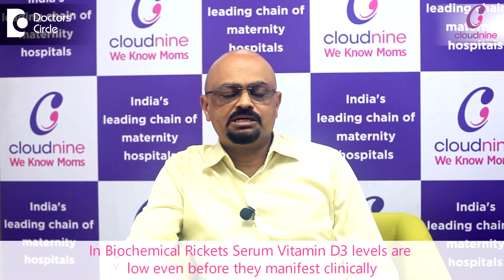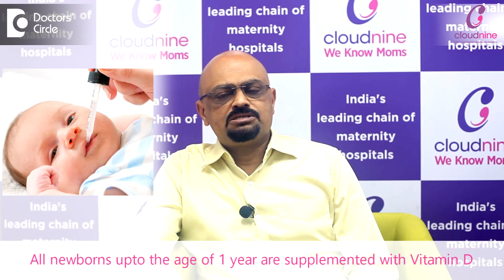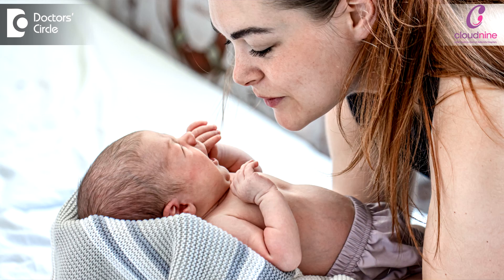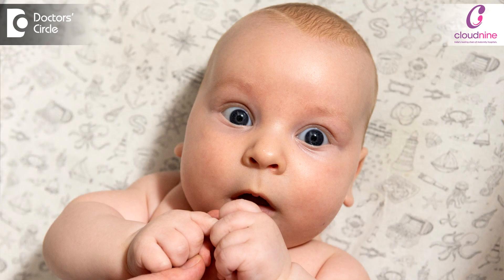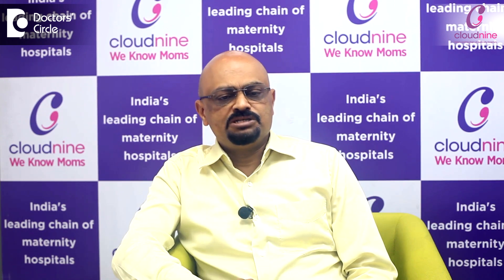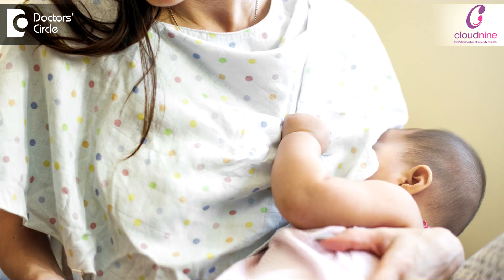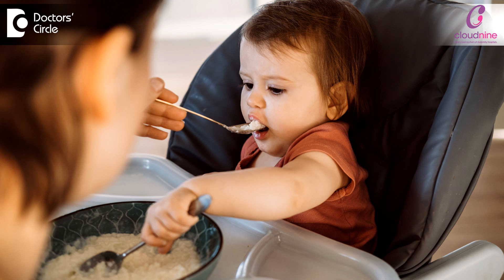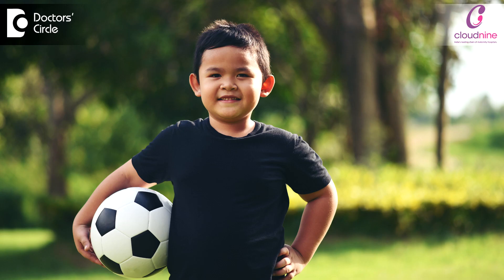Vitamin D Deficiency in children | Causes, Symptoms & Treatment I Dr. Sanjeev I Cloudnine Hospital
Vitamin D deficiency which in children we call it as Rickets and in adults we call it as osteomalacia. It is one of the commonest deficiency now a days. With the facilities to investigate the child, have given us early diagnosis of Vitamin D deficiency which is called as Biochemical Rickets. The serum Vitamin D3 levels are low even before they manifest clinically. But off late what we are seeing is because of the lockdown, because of different issues, too much of clothing, not going out in sun and playing and in general the dark skin of the Indian people doesn’t allow the synthesis of Vitamin D3 in the skin with the help of sunlight. Nowadays most of the children show some or other symptoms of Vitamin D. as per the recommendations of different scientific organisations, all the newborns till the age of 1 year are supplemented with Vitamin D so that their bones and teeth are strong. Vitamin D has many roles in body. It acts as a building block and also helps as a hormone. So Vitamin D deficiency usually in small children manifests as excessive sweating on the forehead. The child may have a lot sweating. They have delayed dentition. There is bossing of frontal and parietal head. Some of these children have hot cross bun appearance of the head. The head looks a little big and there is a lot of sweating. Frontal sutures are bit open. Some of these children have a sulcus on the ribs called as Harrison sulcus. They have because of the soft ribs. They may have protuberant abdomen. They may have a wide wrist, wide ankle. They can have bowing of legs or they may have knock knees. These are all because of soft long bones and they bend. This is because of Vitamin D deficiency. The best way of prevention is the child should be playing in sunlight and have a adequate calcium containing food. All the cereals particularly is a rich source of calcium for baby. Mother’s milk is the best source of calcium. Exclusive breast feed till 6 months and thereafter continuing till 2 years and beyond. Along with that a proper complimenting feeding in the form of homemade food. People who eat non veg get a lot of calcium once the baby is 1 year old or above. Sunlight is very important. So all the children should be encouraged to go out and play in the sunlight particularly the morning sun is important for the synthesis of Vitamin D3. Anytime you feel your child has these symptoms in the form of bowing of the legs, wide wrists, recurrent infections, and little big head, whole of head is not fusing although the baby is one and a half year of age. These are the things that should guide you to go the doctor for the advice regarding Vitamin D deficiency.